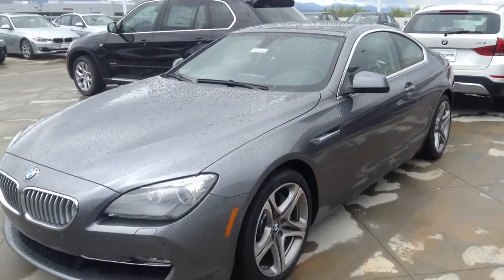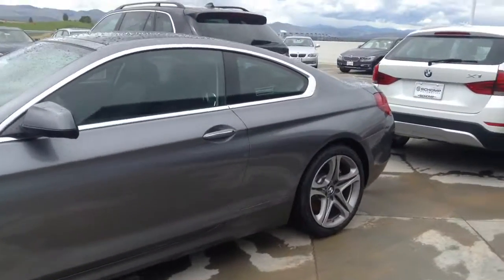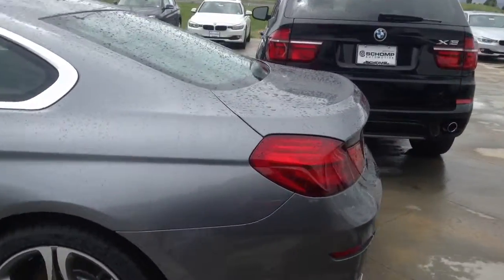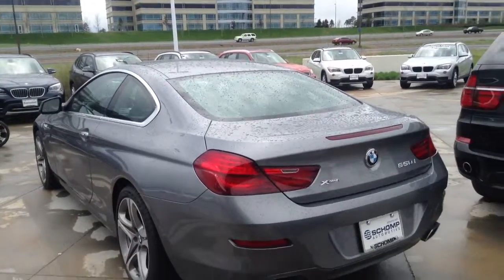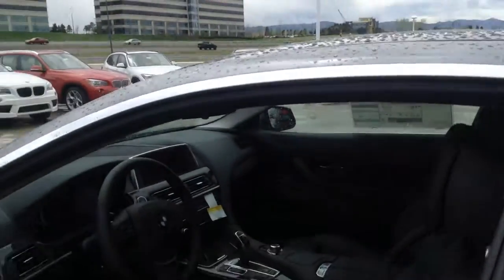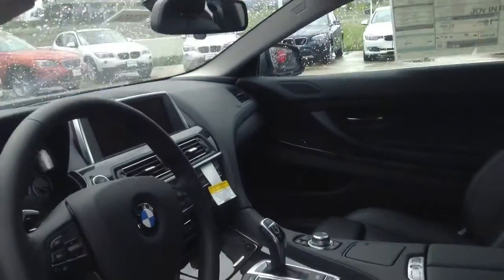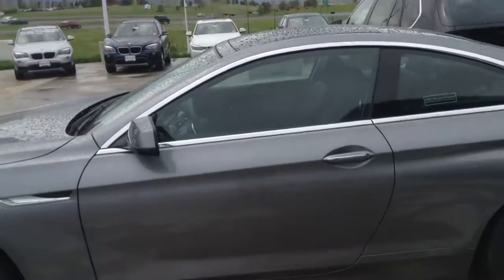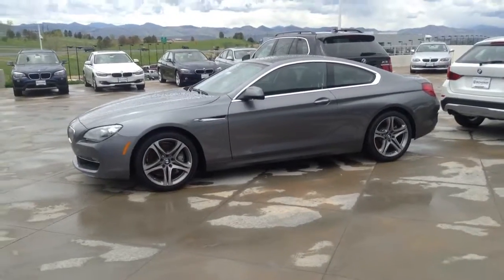2013 BMW 650